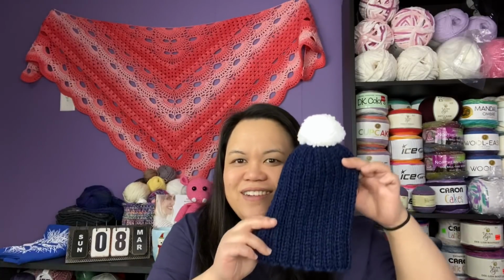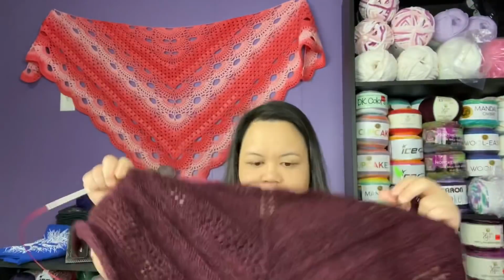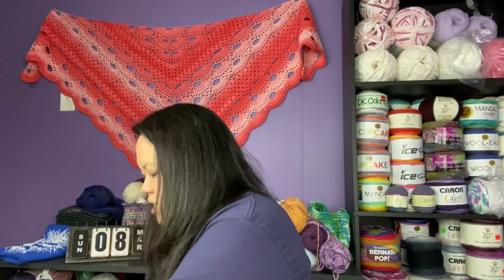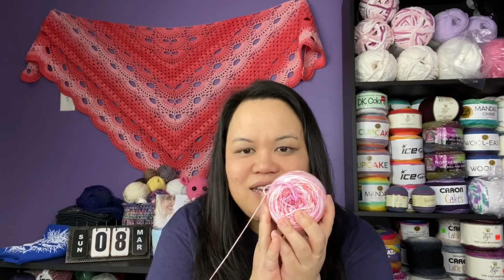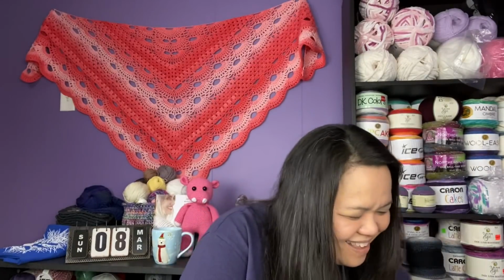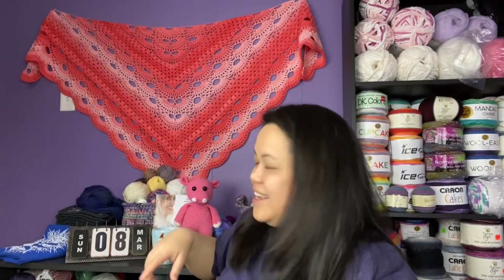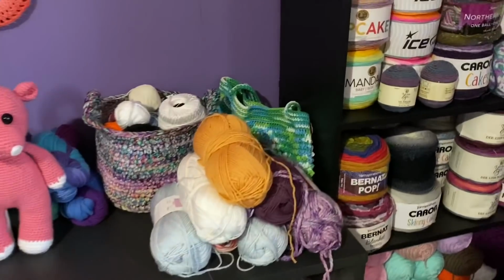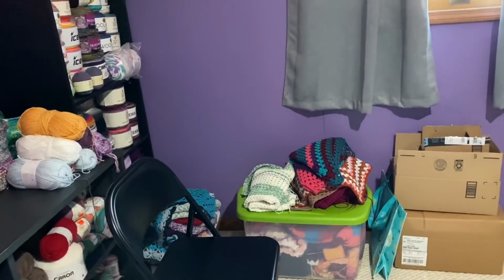Crochet and Knit Chat # 26 | My New Studio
Hello Everyone!

I have been knitting up a storm! Haven’t been crochet as much because it’s been a crazy busy week. I need to buckle down and just finish some WIPs.

I found a new podcast that I have enjoyed watching. Check them out!